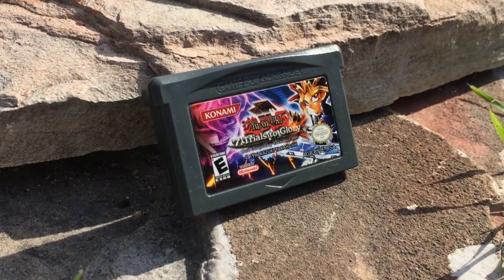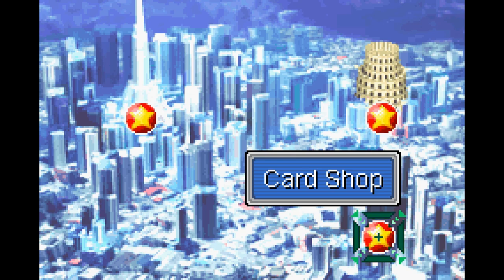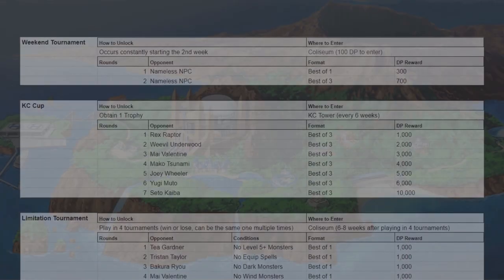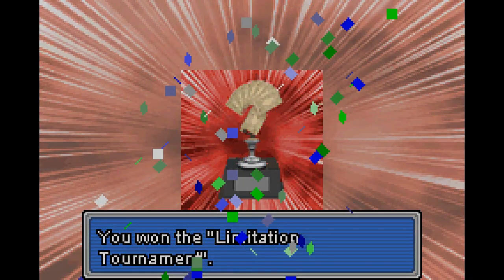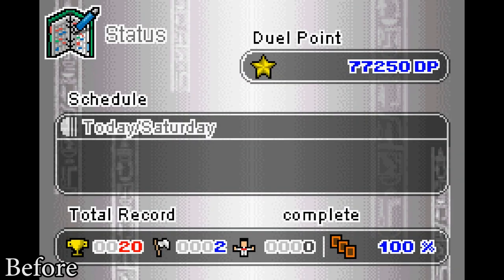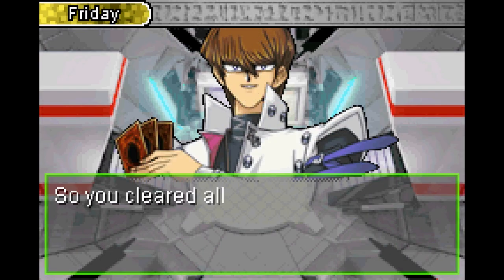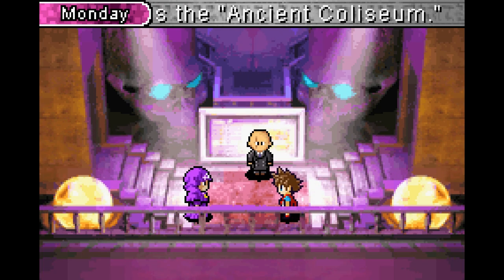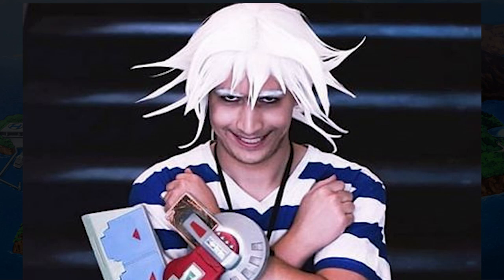How to beat Yu-Gi-Oh! 7 Trials to Glory (World Championship Tournament 2005) - Complete Guide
Intro 0:00
Basics 0:22
Tournaments 1:18
Championship 2:24
Trophies 3:16
Sugoruko Tournament 3:51
Qs of K (Kaiba's Puzzles) 4:12
Survival Tournament 4:43
Second Credits / All Trophies 5:39

This video goes over how to unlock all the tournaments and trophies, check the guide for extra info! If you have any questions be sure to leave and comment and I'll try to help you out